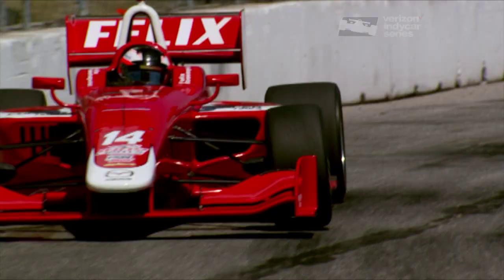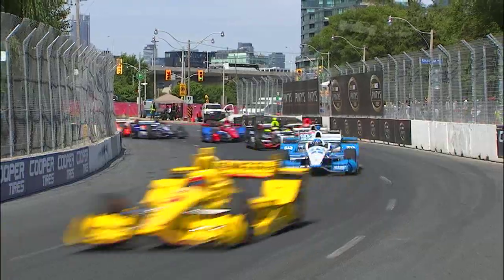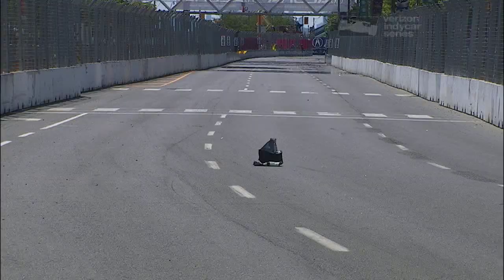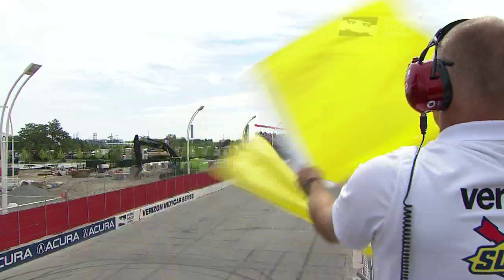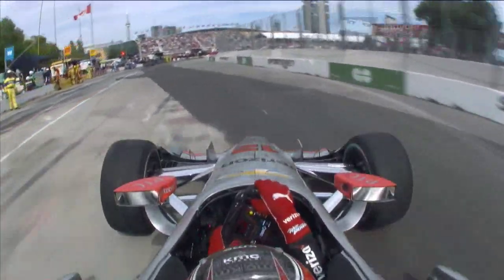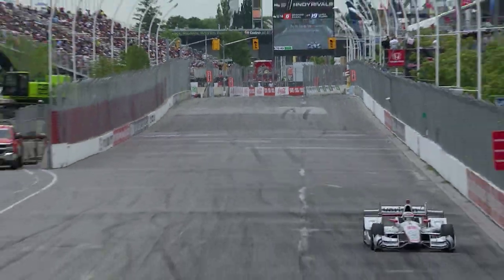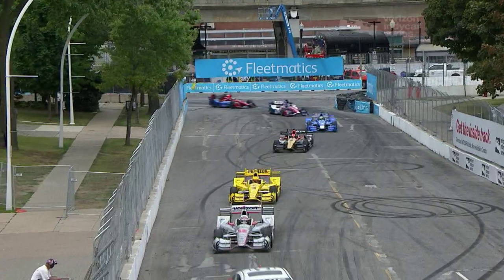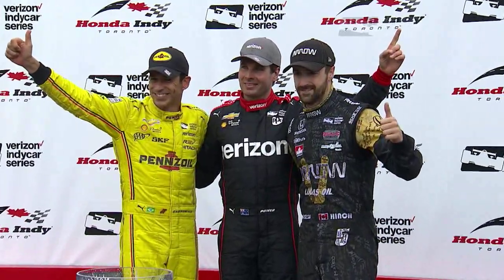2016 Honda Indy Toronto Race Day Highlights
Watch highlights from race day of the Honda Indy Toronto.